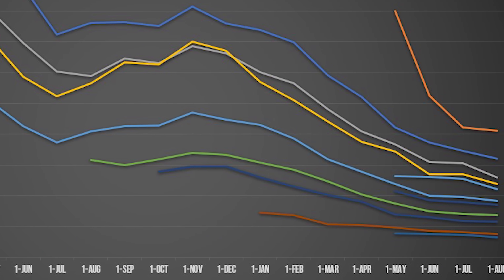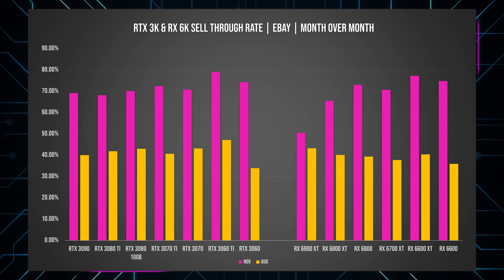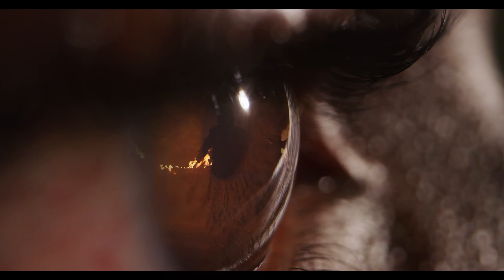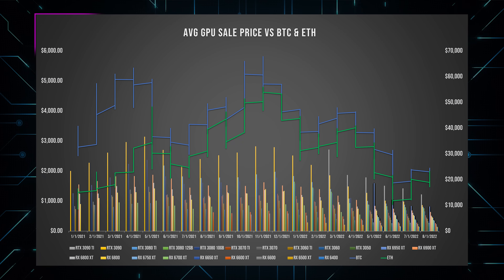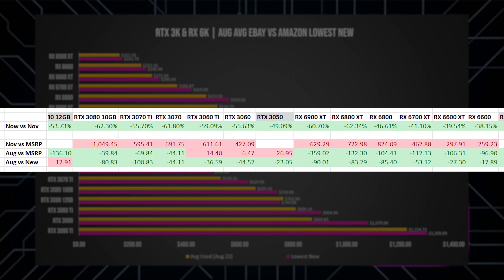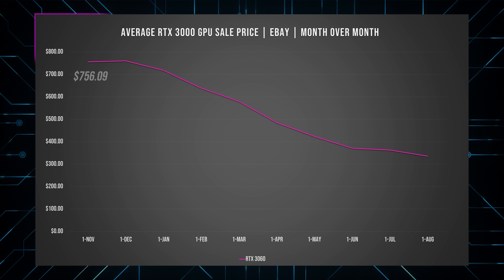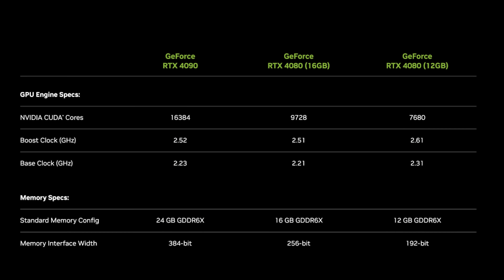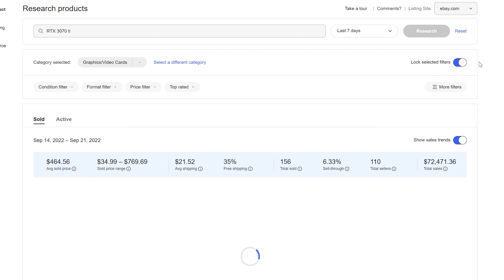GPU Sellers Need to WAKE UP!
GPU  / Graphics Card Sellers on the used market are doomed. We have been gathering price and sales data from eBay for over a year and a half. But what I want to do is narrow that down and investigate used prices vs MSRP vs new... And look at the sell through rate, which tells us something about future pricing! Things Are about to change for the better and they will be left behind.

I gathered the cheapest new prices for you here, as a content reference or to buy.

Nvidia
💎 3090 Ti Listings ❯

💎 3090 Listings ❯

💎 3080 Ti Listings ❯

💎 3070 Ti Listings ❯

💎 3070 Listings ❯

💎 3060 Ti Listings ❯

💎 3060 Listings ❯

💎 Cheapest 3090 ebay listings ❯
💎 Cheapest 3080 Ti ebay listings ❯
💎 Cheapest 3080 ebay listings ❯
💎 Cheapest 3070 ebay listings ❯
💎 Cheapest 3070 Ti ebay listings ❯
💎 Cheapest 3060 ebay listings ❯
💎 Cheapest 3060 Ti ebay listings ❯

AMD
💎 RX 6900/6950 XT Listings ❯

💎 RX 6800 XT Listings ❯

💎 RX 6800 Listings ❯

💎 RX 6700/6750 XT Listings ❯

💎 RX 6600 XT/6650 XT Listings ❯

💎 RX 6600 Listings ❯

💎 Lowest RX 6900 XT ebay listings ❯
💎 Lowest RX 6800 XT ebay listings ❯
💎 Lowest RX 6800 ebay listings ❯
💎 Lowest RX 6700 XT ebay listings ❯
💎 Lowest RX 6600 XT ebay listings ❯
💎 Lowest RX 6600 ebay listings ❯

👉👉👉👉👉👉👉 CHAPTERS 👈👈👈👈👈👈👈
0:00 The Problem
1:19 Sponsor: Whokeys
1:57 Prices: Then vs Now
3:21 Worse Than You Think
5:20 Is It Getting Better?
7:43 The Flood